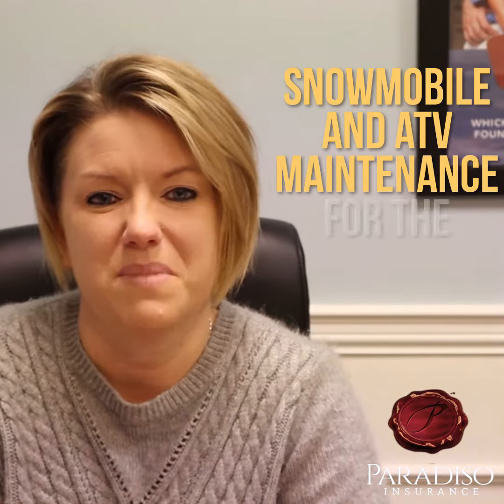How to Store Your Snowmobile | Tips for Snowmobile Storage and Winter Gear Storage | ATV Maintenance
While we all enjoy hitting the snowy trails, it's important to remember proper storage techniques to keep your snowmobile and other winter equipment in tip top shape. In this video, Dori goes over the proper steps to follow when putting away your winter toys for the season.

To insure your snowmobile or for any of your other insurance needs, visit us for more information or give us a call at .

About Paradiso Insurance
Knowledgeable and responsive, Paradiso Insurance employees deliver a range of insurance coverages that address exposures faced by businesses and individuals who want to reduce their financial worries and protect their livelihoods.

As a local insurance agency, we’re part of the community and we understand the environment in which our neighbors and business associates live and work. As an independent agency, we aren’t limited to one company’s products; rather, we have access a broad array of insurers and coverages to meet individual customers’ specific situations and needs. As trained professionals, we listen to what causes clients concern and find ways to reduce these worries.

We are a professional, community-based business built on helping people achieve The American Dream. As an agency and as individuals, we have fun and take pride in country, community, the independent insurance agency distribution channel, our firm, its 12 Promises to customers, and our role in helping others.

We are confident that what we do—with insurance and in our communities—can change peoples’ lives and their circumstances. Our can-do attitude allows us to view challenges—whether that’s a projected rate increase or a processing snafu—as speed-bumps, not road-blocks. We run toward problems and work through things proactively, where possible.

How to Store Your Snowmobile | Tips for Snowmobile Storage and Winter Gear Storage

We recognize that our behavior and approach to situations—positive, negative or neutral—can be contagious. That’s why we maintain a positive attitude in all situations and communications. When facing challenges, positivity focuses on our responsiveness and the work we’ll do to resolve the situation; it doesn’t mean sugar-coating a problem.

Every day, we work together to help customers. When things go well, we celebrate our collective successes.